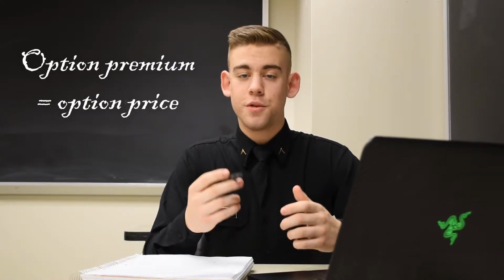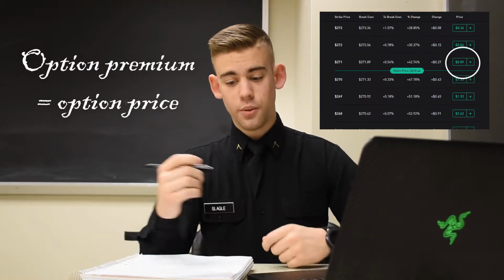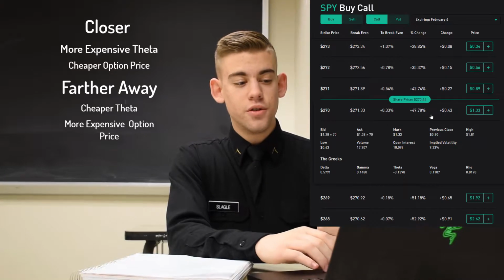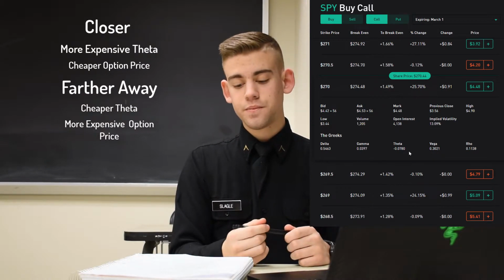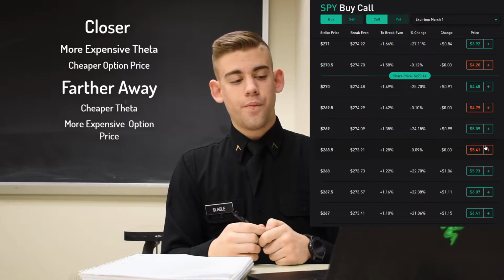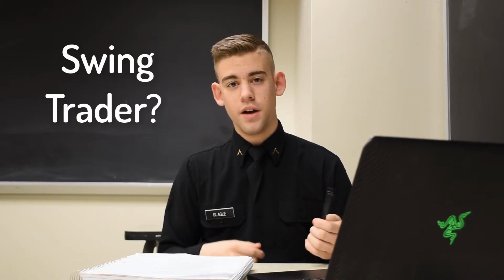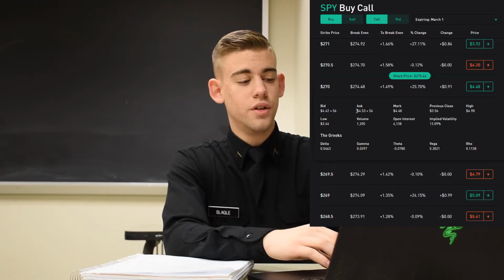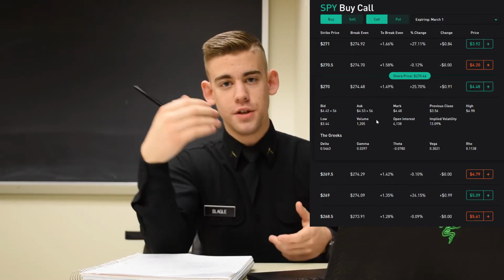Expiration Dates - Options - DeadStickInvesting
I put together a video going over expiration dates and options trading. While expiration dates aren't hard to understand they have to be understood and are a basic fundamental of trading options.